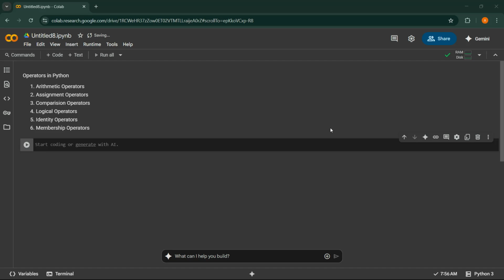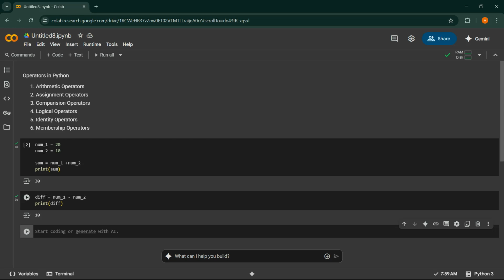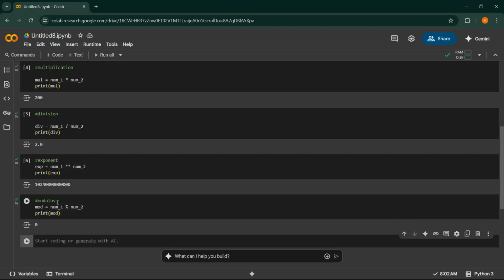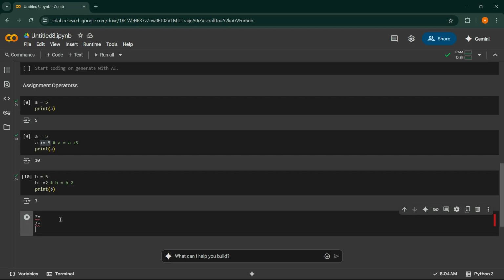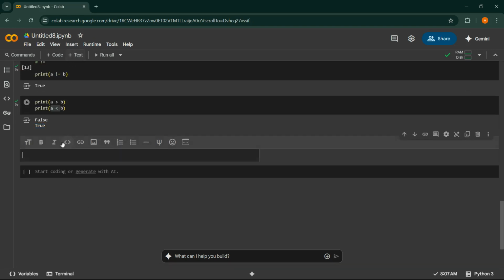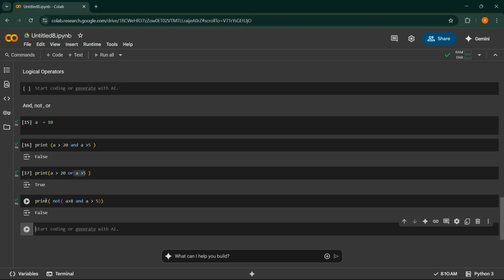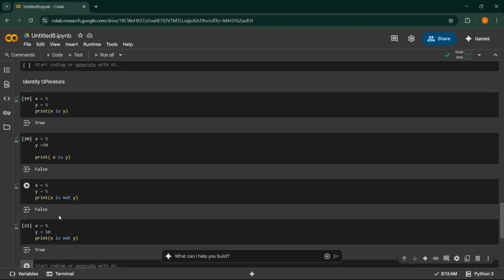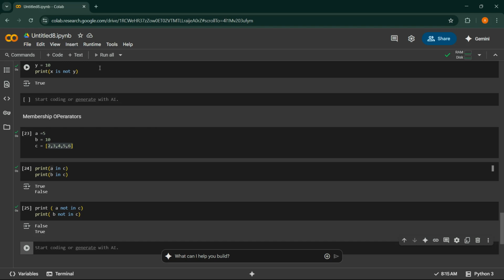Python Operators: The Ultimate Guide (Arithmetic, Comparison, Logical & More!)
Description:
Master Python Operators with this easy-to-understand guide!

This video covers all types of operators in Python: Arithmetic, Comparison, Logical, Assignment, Identity, and Membership. We'll show you exactly how each one works with simple examples. Learn about operator precedence and how to use operators correctly in your Python code. Perfect for beginners and anyone looking to strengthen their Python skills.

By the end, you'll know how to use all Python operators effectively.

python essentials
python for everyone
python quick guide
python programming tutorial
how to use python operators
python tips
python best practices
python development
python lesson
python concepts
python interview
python job
python projects
python shuruwat
hindi coding
coding hindi
python classes
python training
python help
python quick start
basic python
python for students
python basics hindi
python operators tutorial
python operators examples
python full course
python learn fast
easy python
python for india
python basics in hindi
python operators kya hai
python operators in hindi
programming seekho
python advance
python deep dive